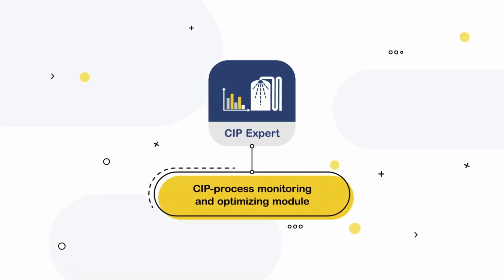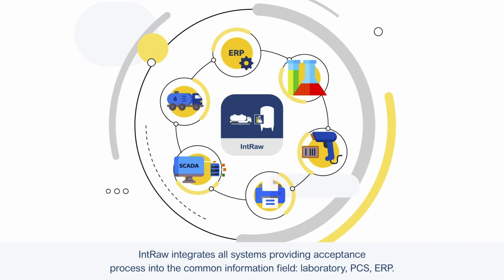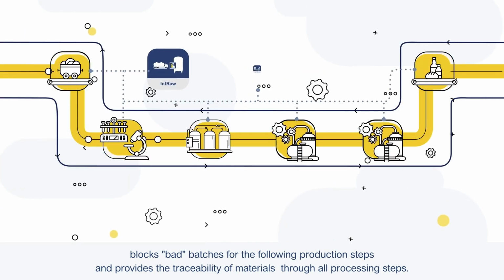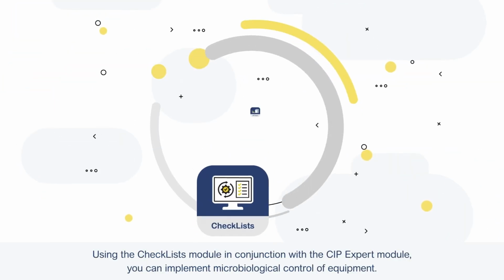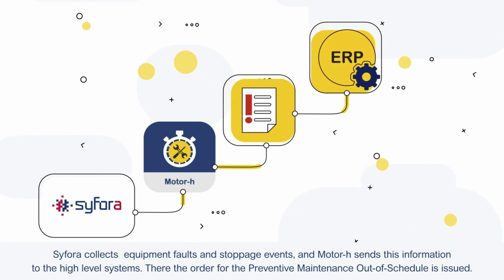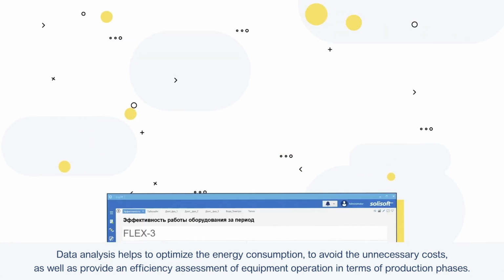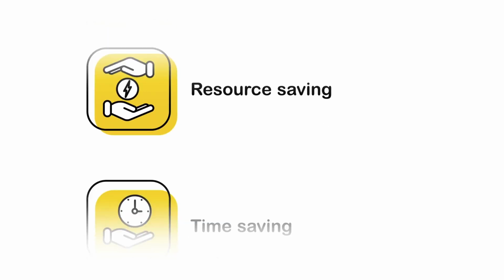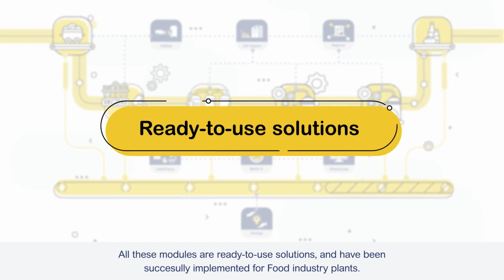Solisoft MES solutions overview (EN)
Take a look at the MES solutions from Solisoft that complement enterprise automation systems with a wide range of new features: end-to-end process monitoring, traceability of materials involved in the manufacturing process and their transformations, quality control, optimization of manufacturing and business processes, quality and visual analytics.